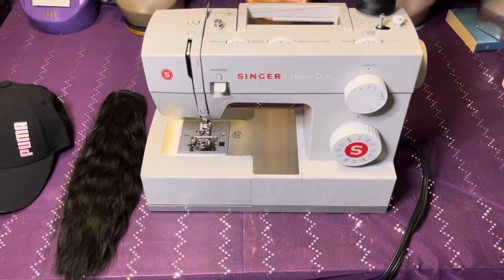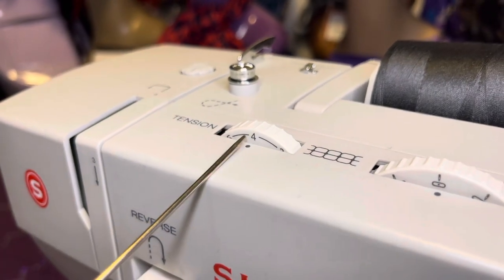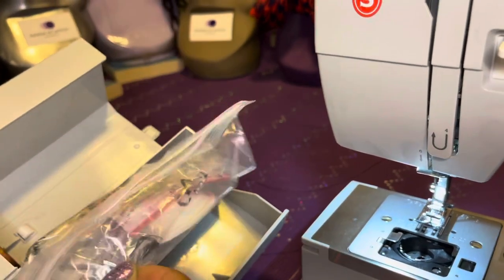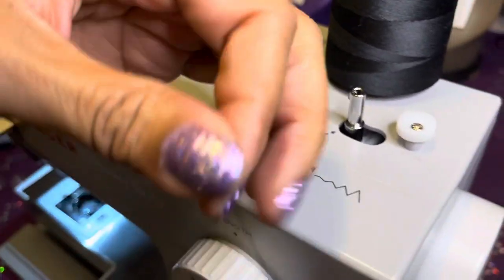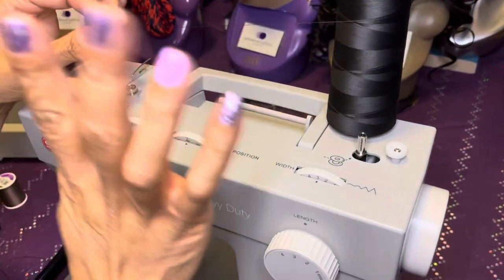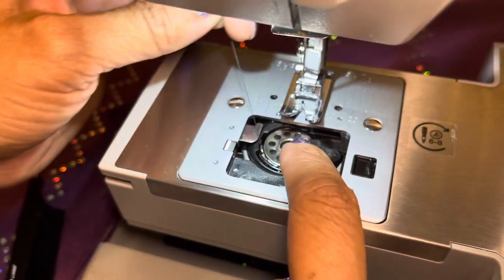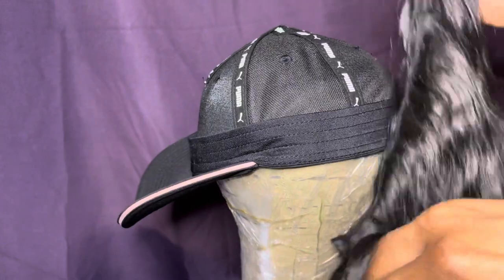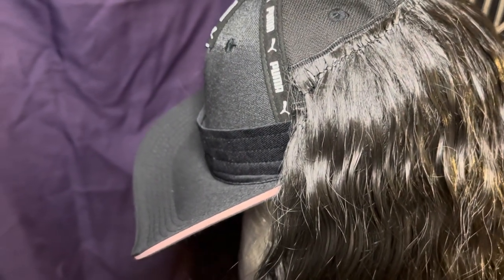How To Make A Grab-N-Go Baseball Cap With Hair Attached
Heyyyy, KAVANA Gang! MERRY CHRISTMAS. Thanks for stopping by- In this video I show you how to create a Grab-N-Go Baseball Cap With Hair Attached. I also discussed the anatomy of a sewing machine, threading your machine, winding your bobbin, and doubling your wefts. I really hope you enjoy the video, the best form of gratitude is sharing or letting someone know about this channel.
💜 Have a wonderful week. I pray the rest of your week is blessed, productive & prosperous.
You must commit to taking care of your wig which is an expensive investment. Here is a list of all the materials that’ll need for wig cleaning. Make sure you have everything ready before you start.
* Wig Shampoo
* Wig Conditioner
* Wide Tooth Comb
* Wig Brush
* Wig Stand
* Canvas Head
* A Clean Towel
* Basin/ Bowl
We are K.A.V.A.N.A INTENTION, ™ A Christ-centered ministry. We’re a ministry that takes on the emotional challenges of hair LOSS. But we do more than treat medical hair LOSS —We INTENTIONALLY aim to create extraordinary therapeutic works of art that will leave a lasting impact on people’s lives.
WHAT Encouraged you to start a YouTube channel?
I started K.A.V.A.N.A INTENTION, ™ Wig and Art Channel  because I experienced the devastating LOSS of a child. On April 18, 2017, my 20-year-old son went to work and didn’t return home, due to an occupational fatality.I chose, as a mother, from that day forward, to give it ALL to God and to turn my pain into purpose! I FINALLY launched this channel on my son’s birthday, December 7, 2020. He would’ve turned 24 💜
WHERE Can We CONNECT 🔗
HOW Did You Come Up With Your Business Name ?
We serve an INTENTIONAL God. The word “K.A.V.A.N.A” is an acronym formed from my kids initials.
Also be sure to turn on our post notifications so you never miss a video!💜
Our bible verse:
Galatians 6:9
“And let us not be weary in well doing: for in due season we shall reap, if we faint not”
SEND US MAIL ✉️
KAVANA INTENTION
109 Live Oaks Blvd
Unit #181131
Our Slogan:
KAVANA INTENTION “Follow Your Intention, With Hair Extension”